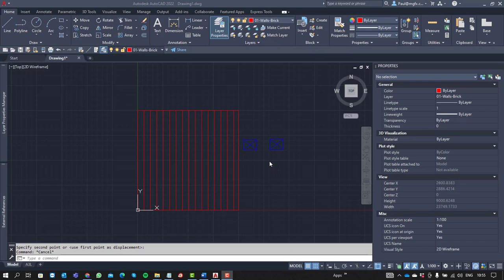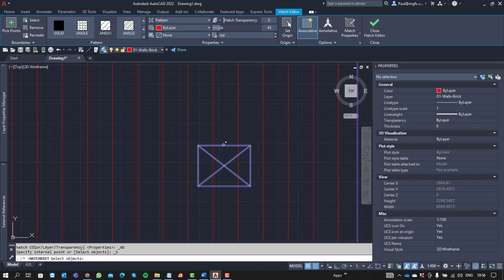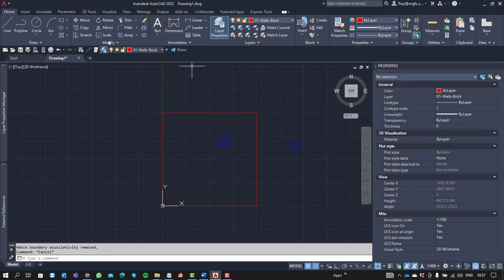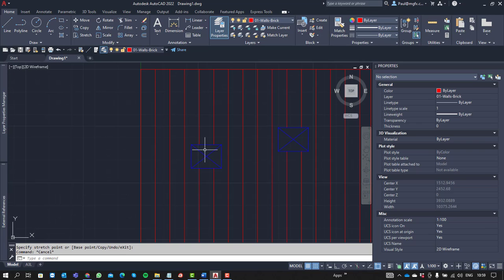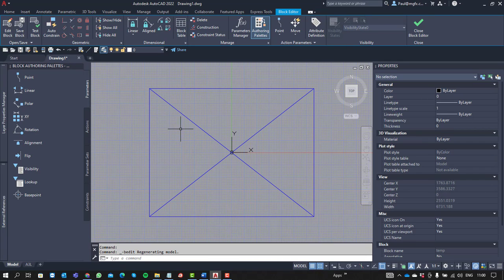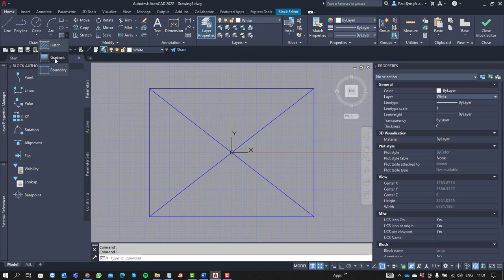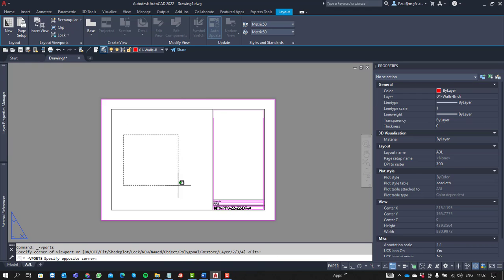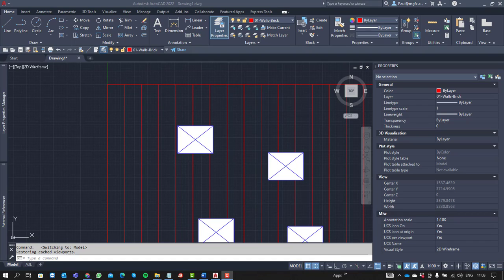AutoCAD 2022 Obscure Hatches using Blocks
In this video, we consider how we create hatches to include blocks that are placed on a hatch. It would be of practical interest, for instance, to someone that would like to hatch areas on a patio or floor area that contains blocks that represent chairs and tables that were created in blocks using 2D line elements.